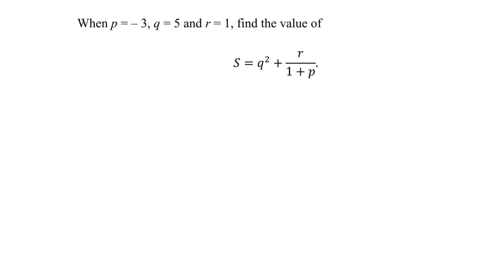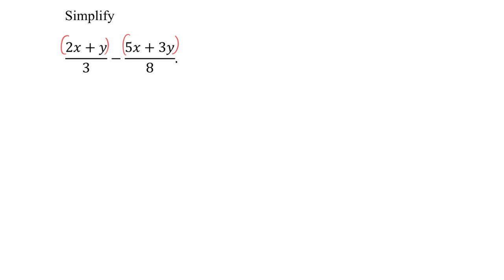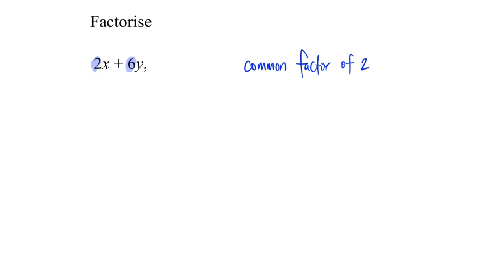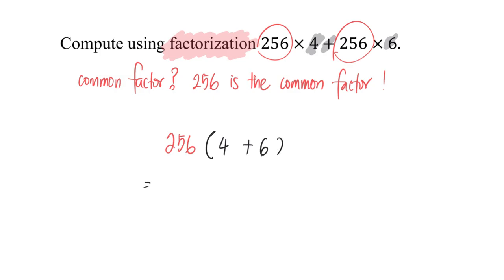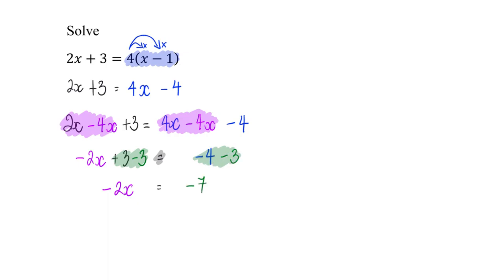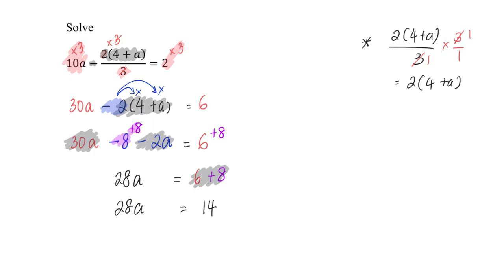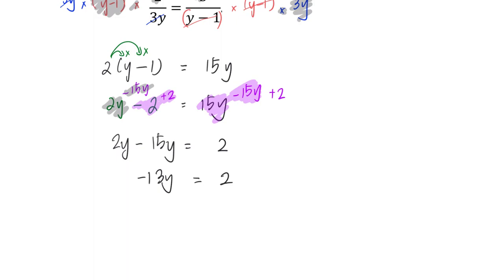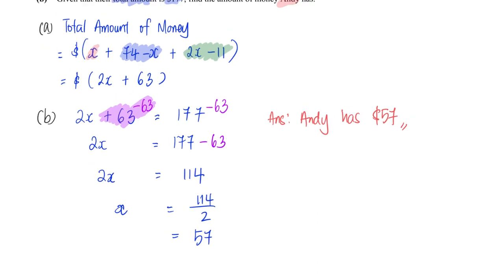[2023] 1G3 Quiz on Algebraic Expressions and Linear Equation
00:00 Slide 1
01:41 Slide 2
02:53 Slide 3
06:11 Slide 4
07:31 Slide 5
08:30 Slide 6
10:26 Slide 7
13:19 Slide 8
16:25 Slide 9
19:25 Slide 10